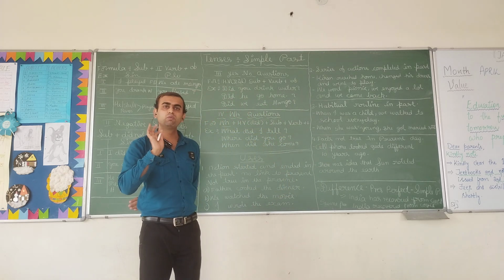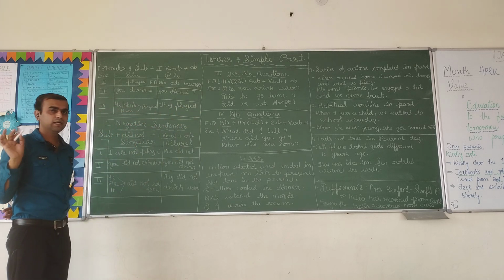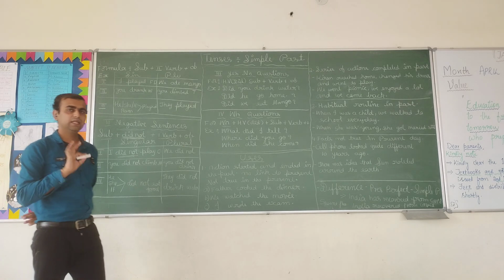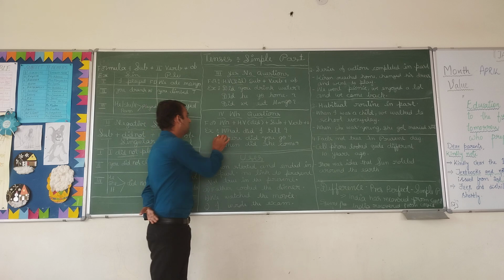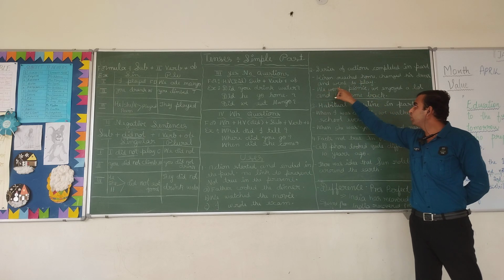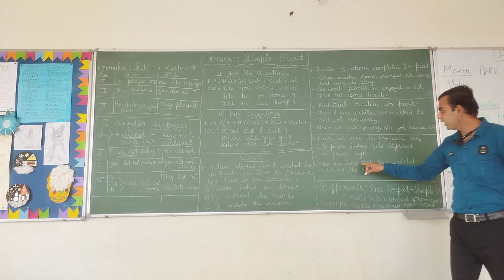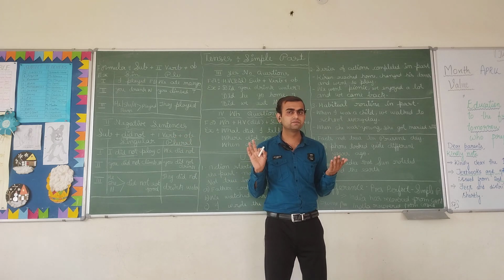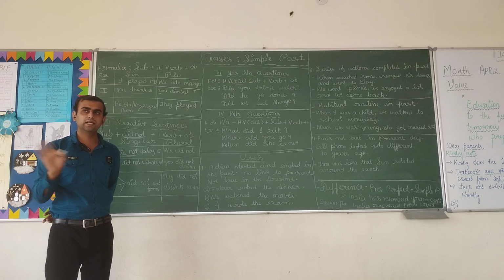Simple Past or Past Indefinite Tense